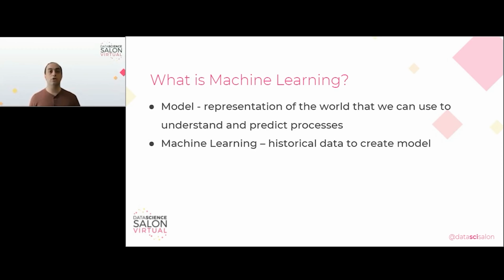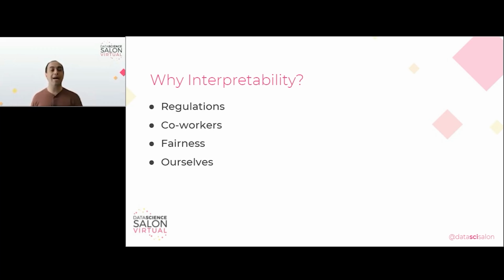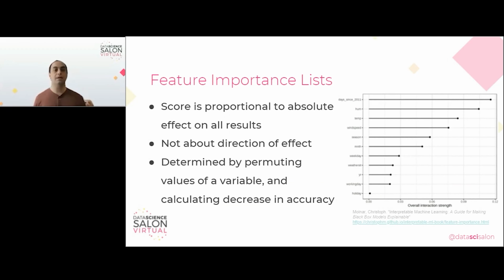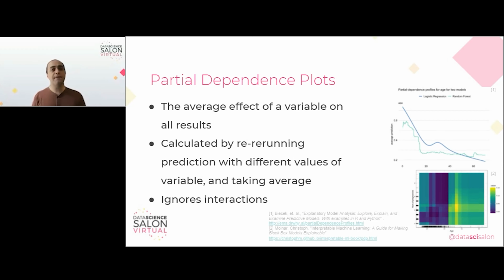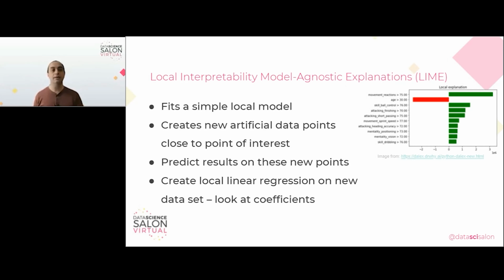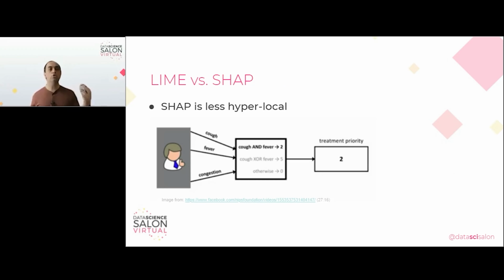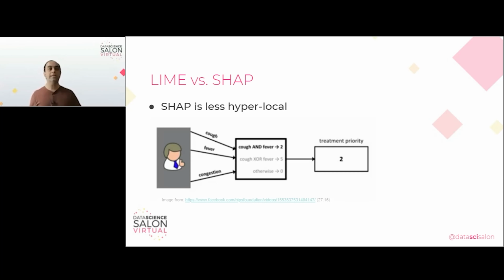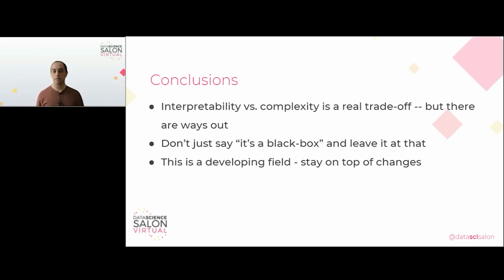Machine Learning Interpretability: How to Understand what your ML Model is Doing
Presented by Alan Feder - Principal Data Scientist at Invesco

When building predictive machine learning models, many data scientists feel a need to choose between a traditional regression model and a complex model that performs better but is more of an inscrutable black box.  In this talk, I will show a number of methods that let us understand what drives the complex models without having to sacrifice accuracy.